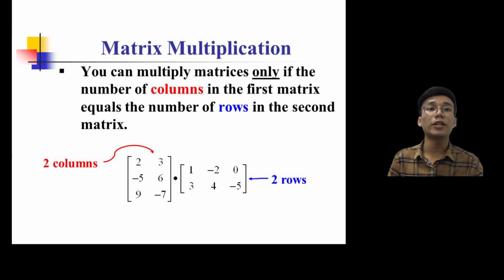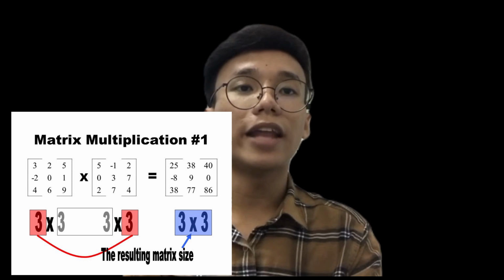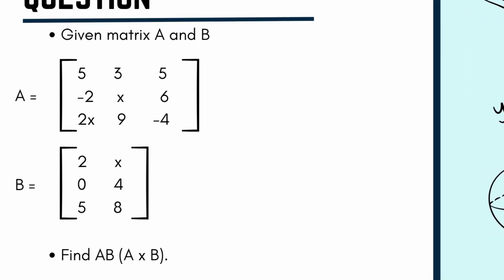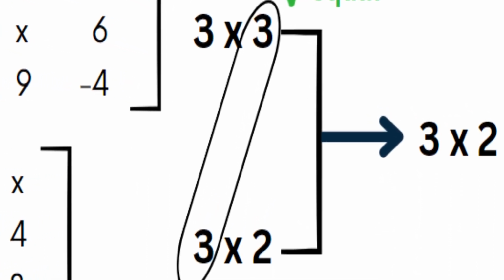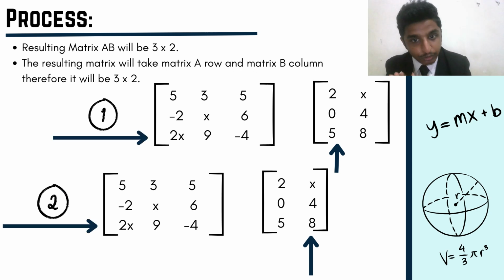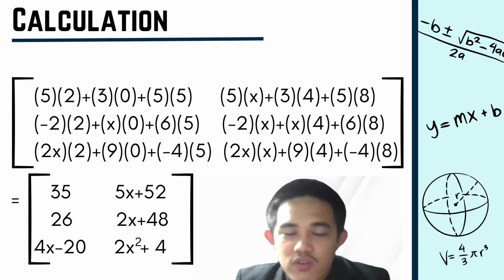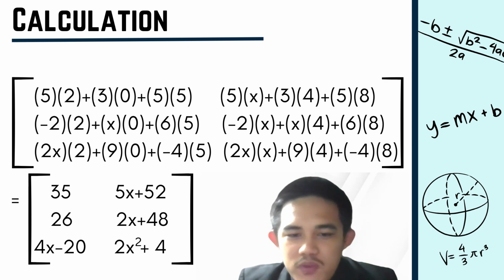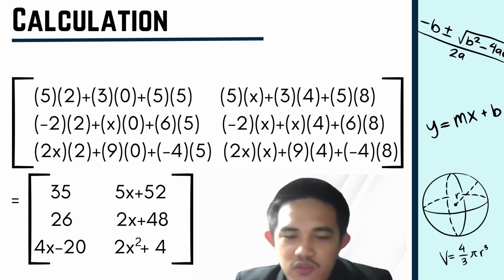STQM1203 (A) Maths IT Project